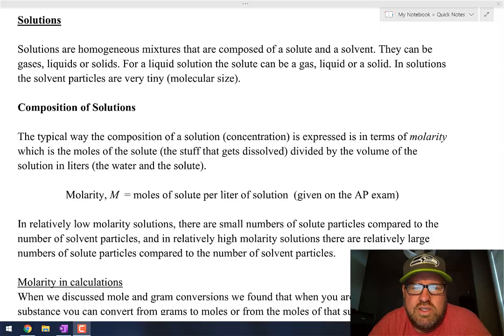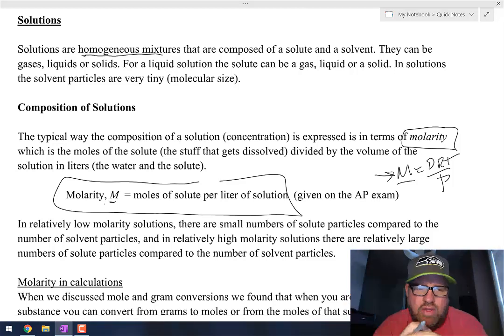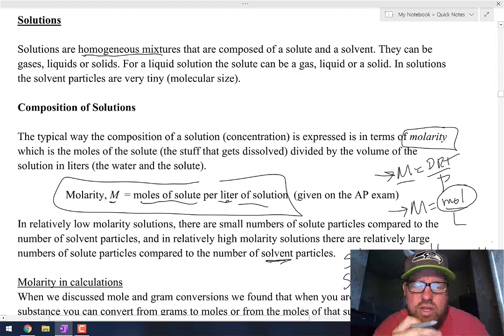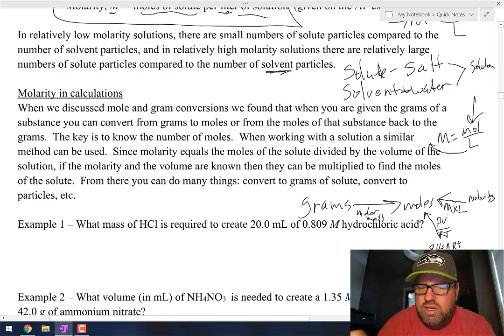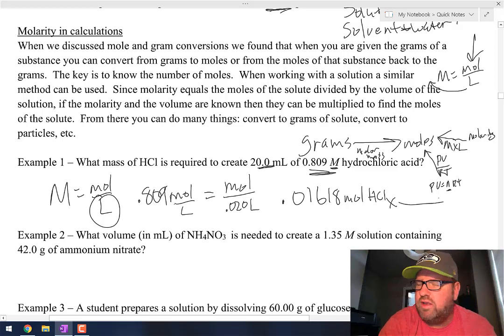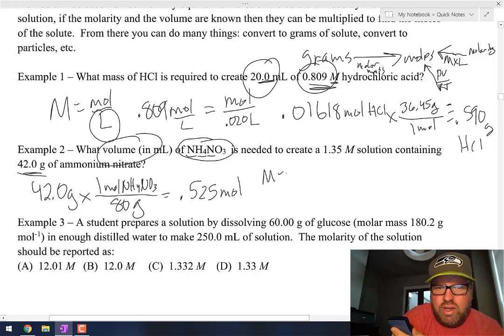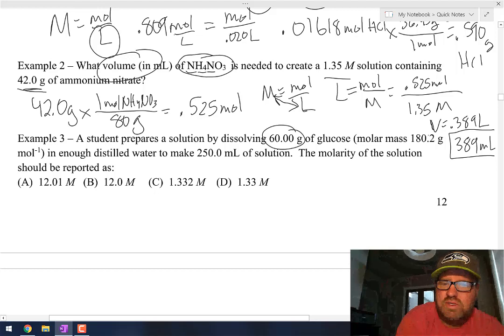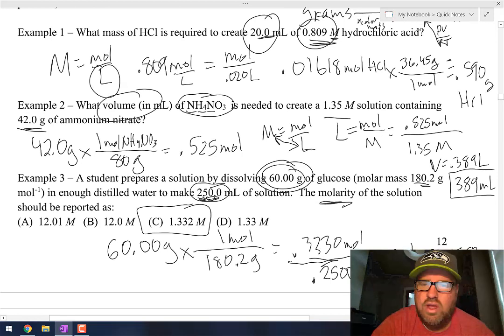Unit 2 Lesson 7 - Intro to Molarity calculations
Intro to Molarity calculations